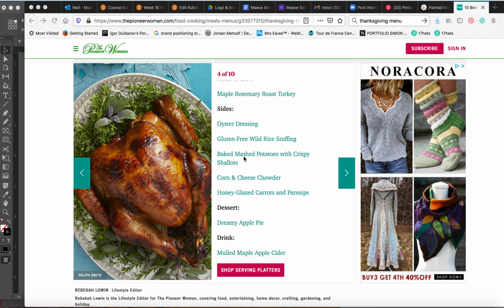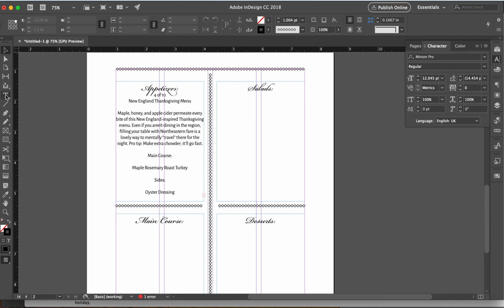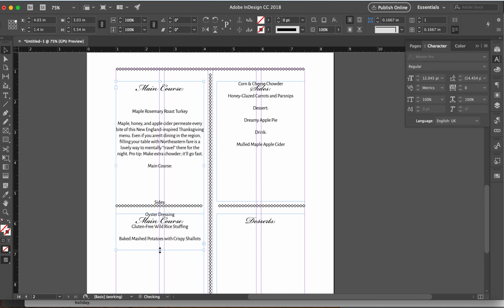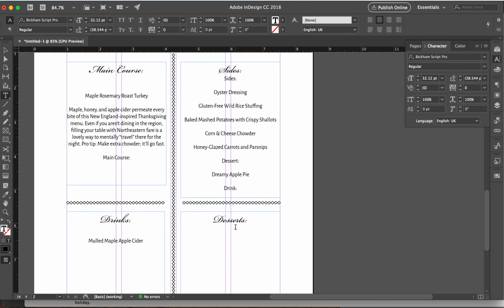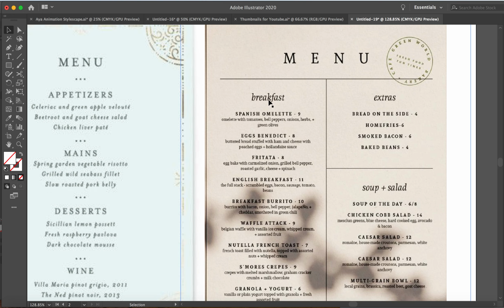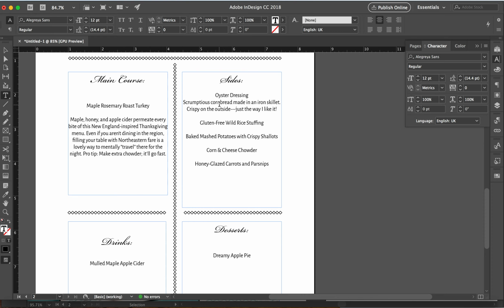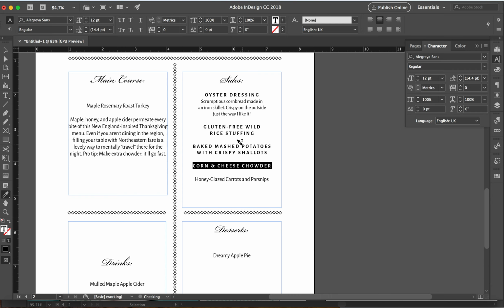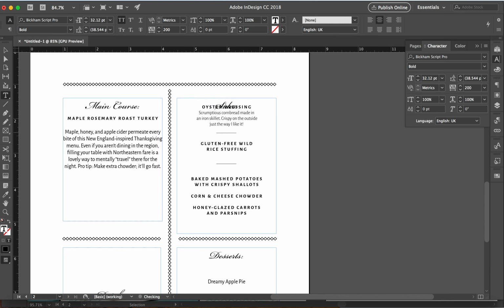Week 13 Indesign Step 4 Working with type